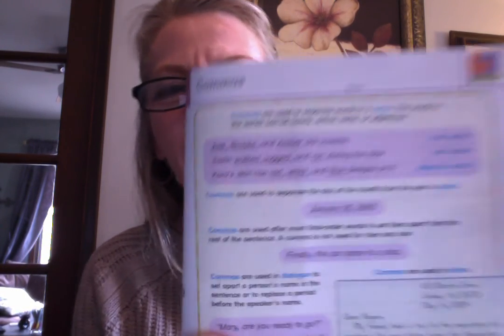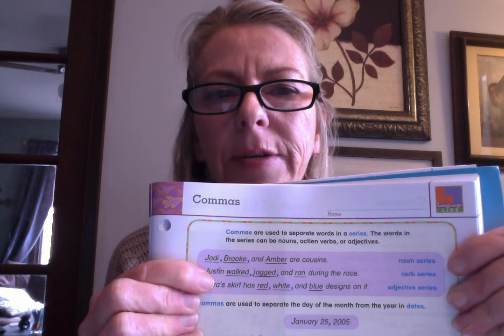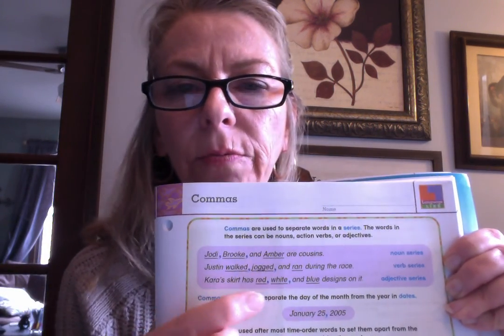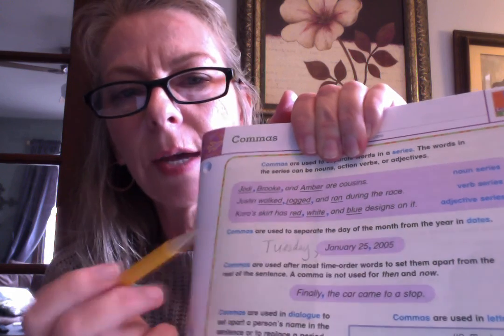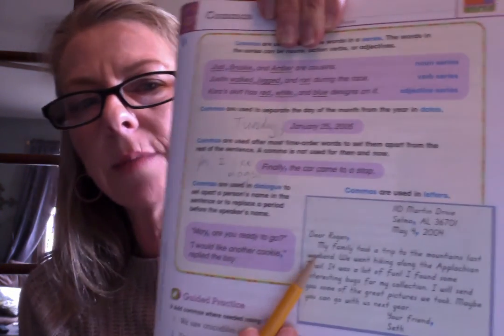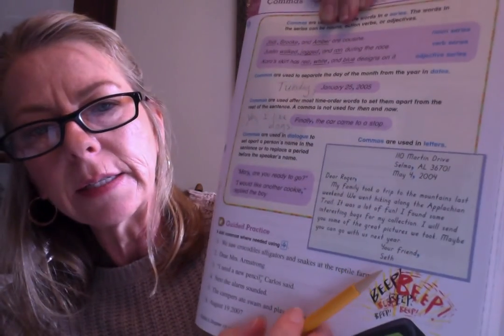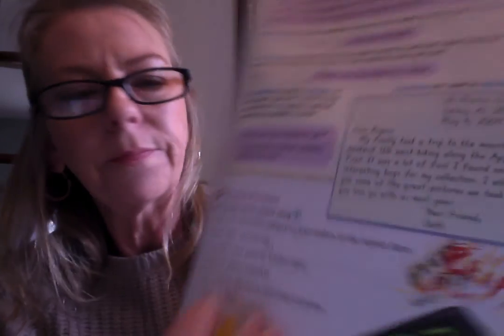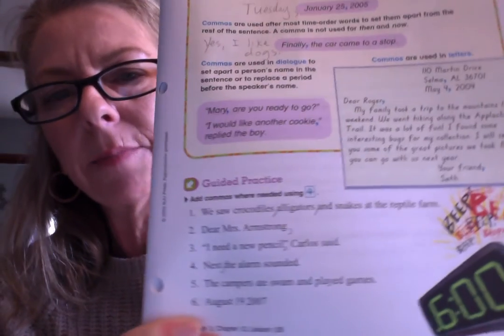Movie on 3 19 20 at 11 45 AM